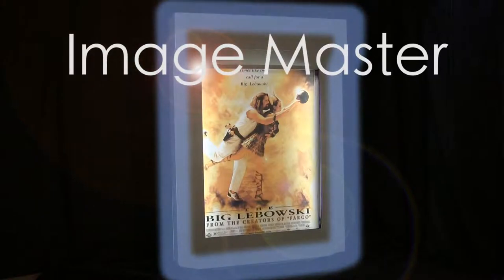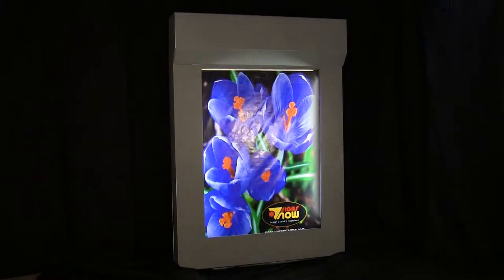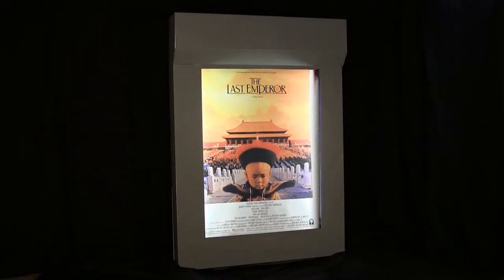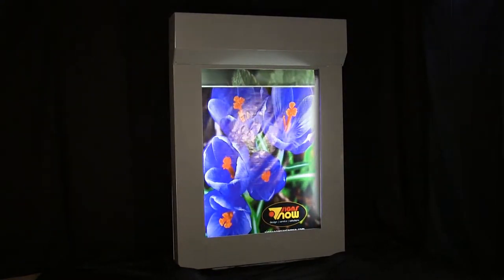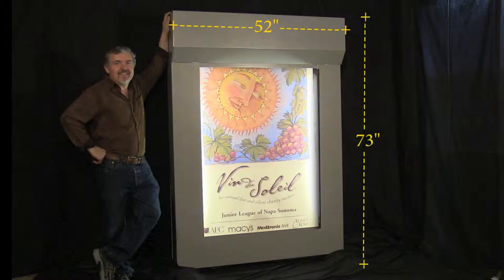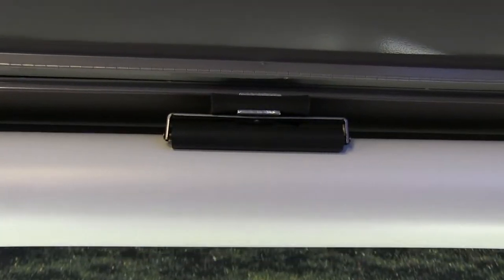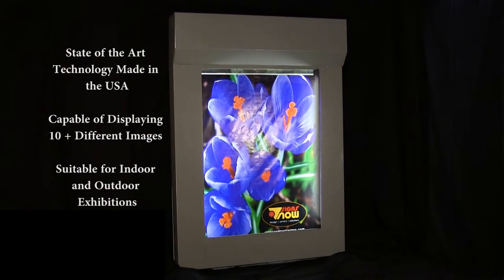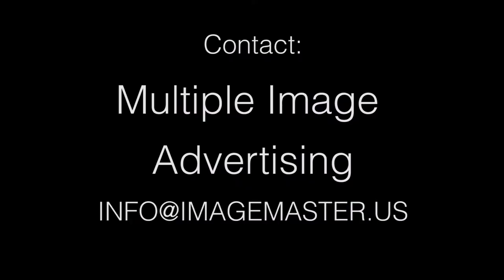The Image Master - A mechanical Motion Display System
The Imagemaster is a patented mechanical display system for images, that can currently display 10 images, and potentially up to 24 images with further development. It is a unique technology that uses a single spindle to unfurl the images, in any oder, speed, and dwell time that should replace all scrollers currently used for advertising purposes because it's far advanced in technology and in capabilities,and it's now being offered for sale.